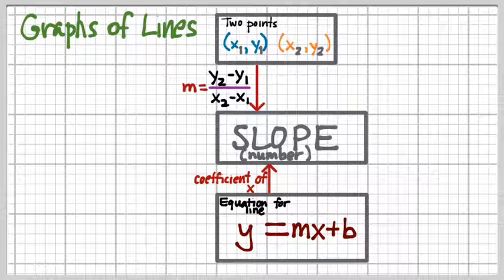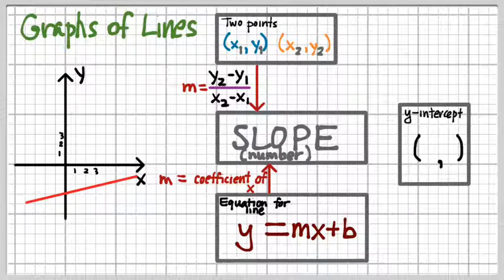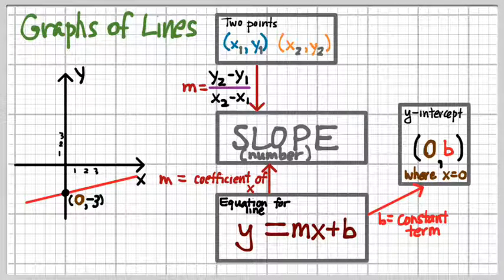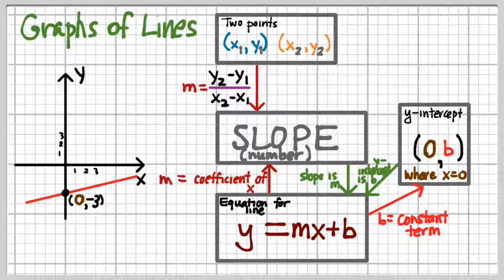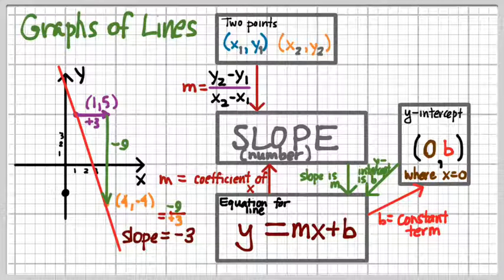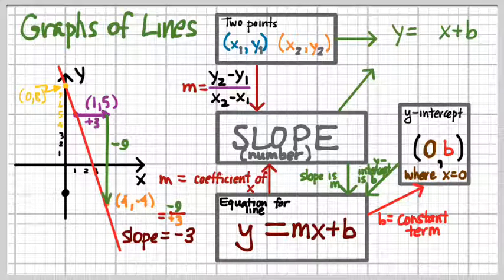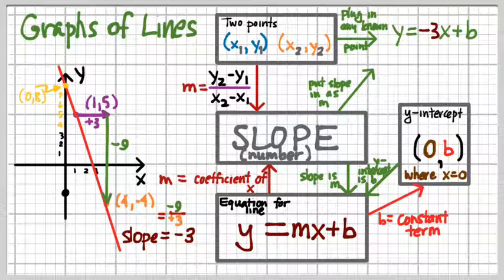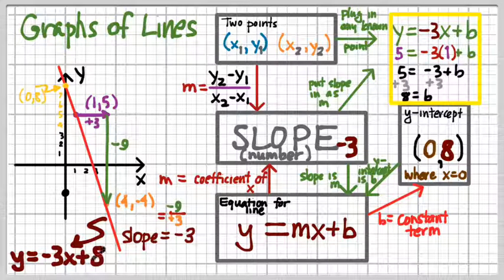095.4A Determining an Equation for a Line I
10/12/16 Navigating your way into finding an equation for a line using data from two points. Finding the intercept is the tricky step!